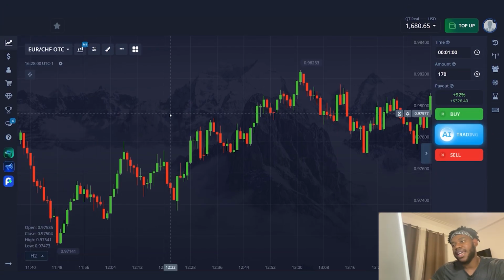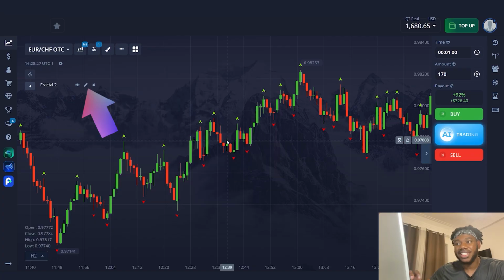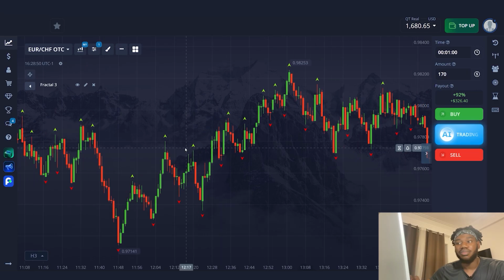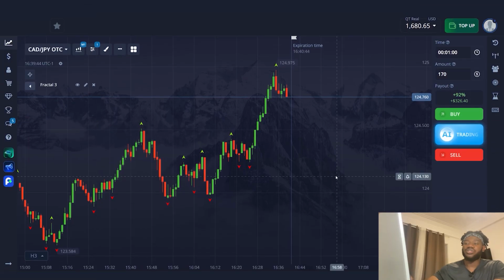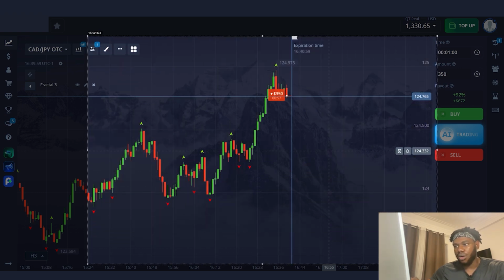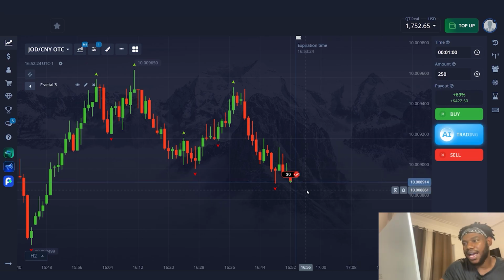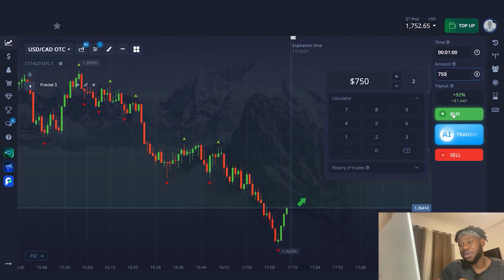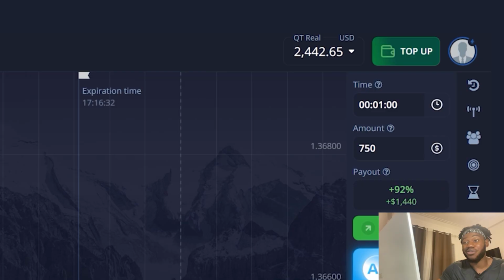I Forgot About Losses with This Pocket Option Method (Full Tutorial for Beginners)